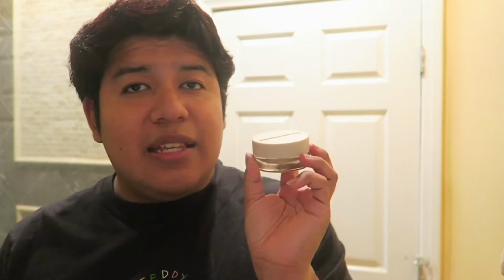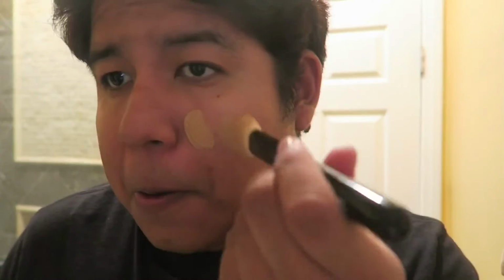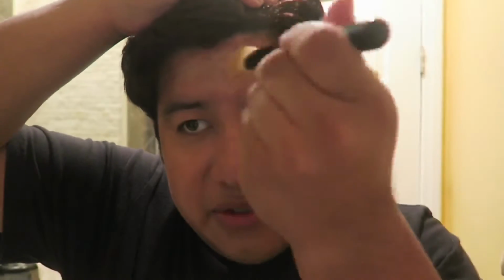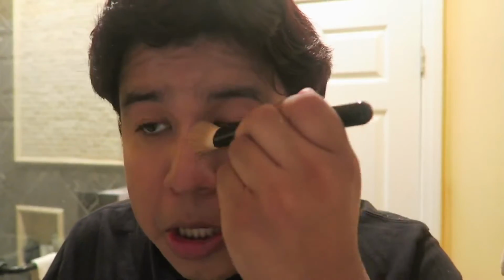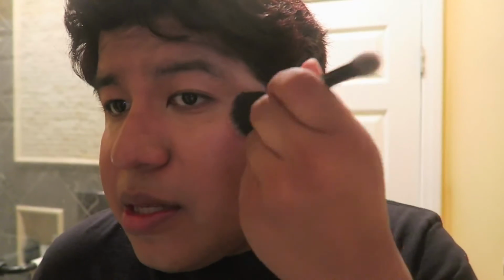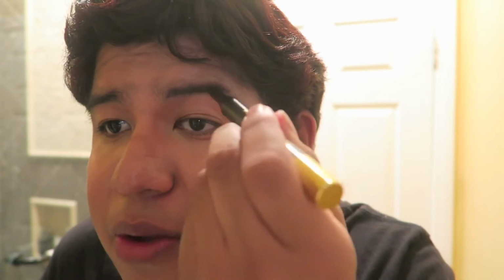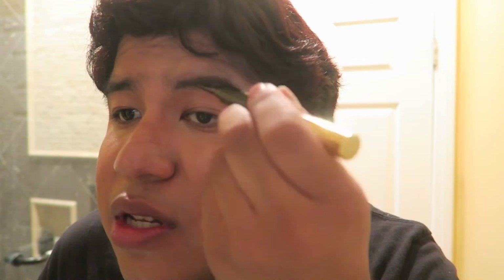My New UPDATED Makeup Routine! (Jones Road,Westman Atelier,etc.)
My makeup routine has changed a lot since the last time I did a makeup video so here ya go!